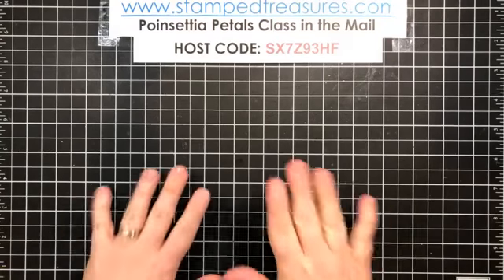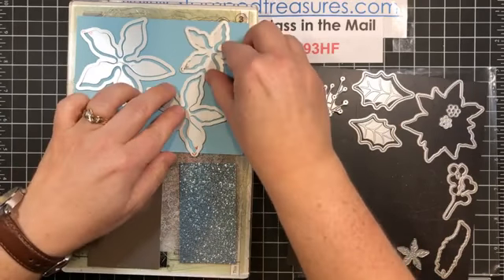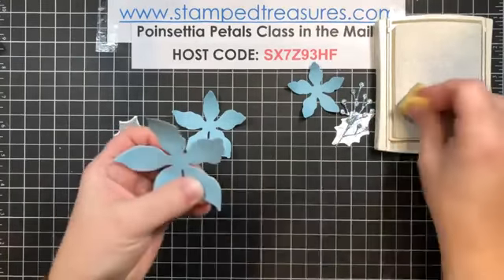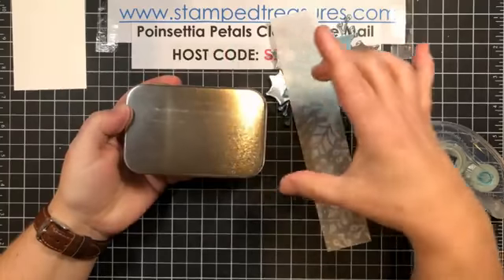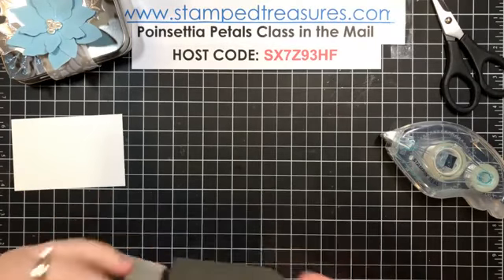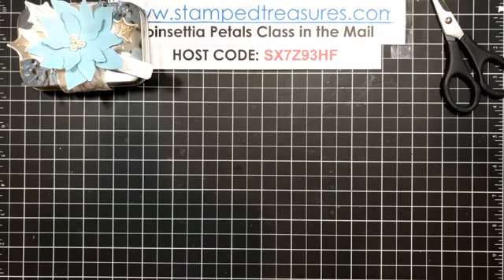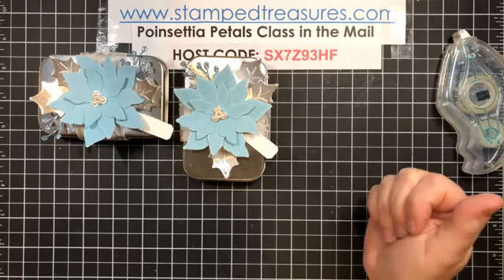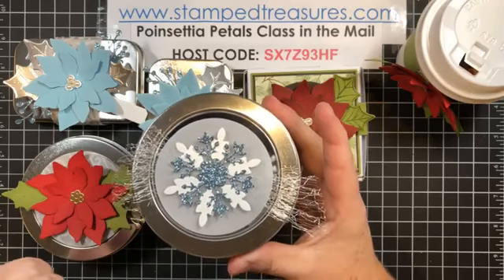4 Holiday Treat Packaging Ideas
Sharing 4 treat packaging ideas using the poinsettia petals bundle.
Join the Poinsettia Petals class in the mail today!

Sherry